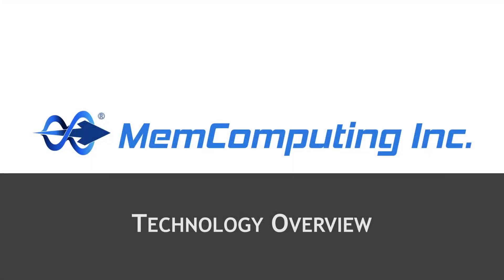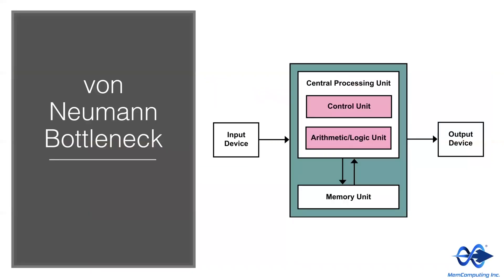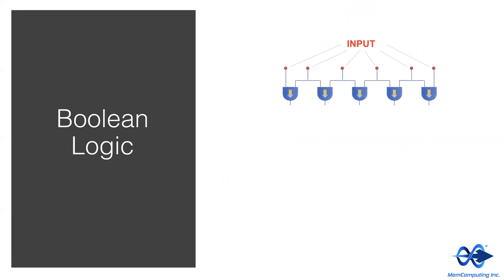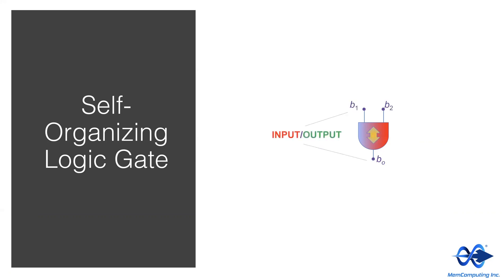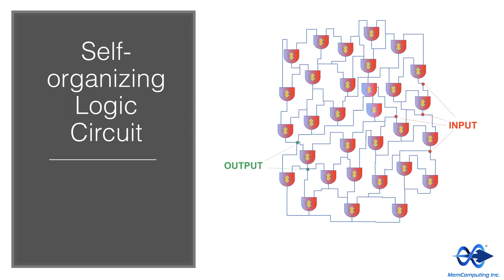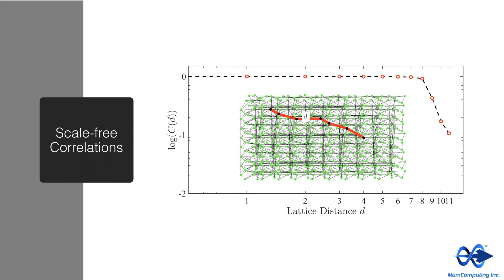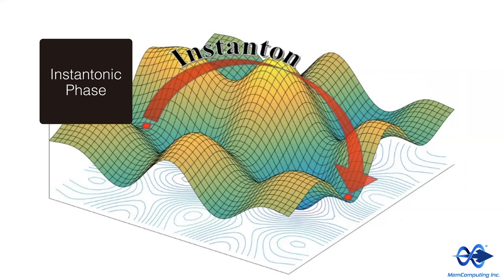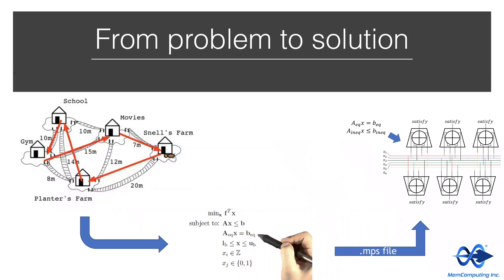MemComputing 10min Explainer Video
Take a look under the hood and the inspiration behind the MemCPU® technology.